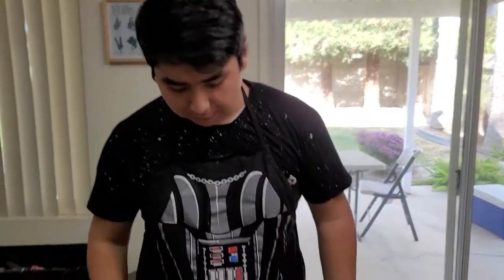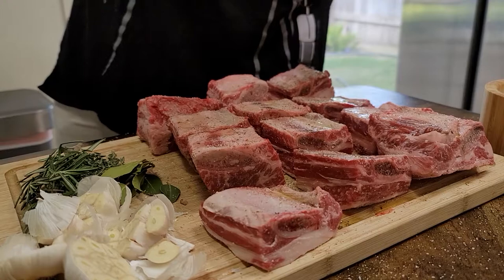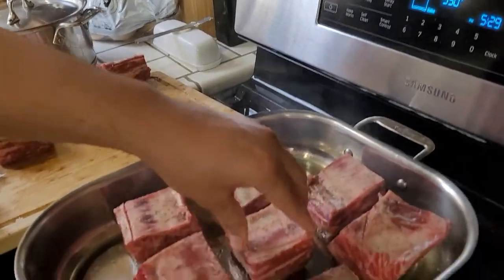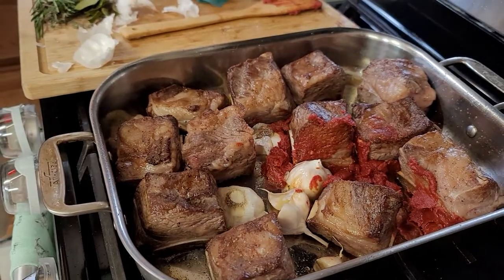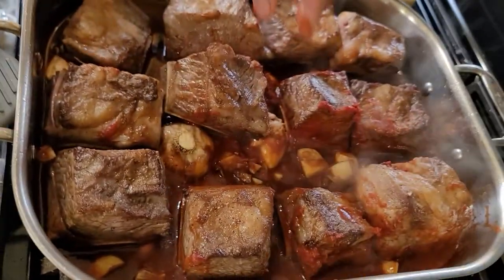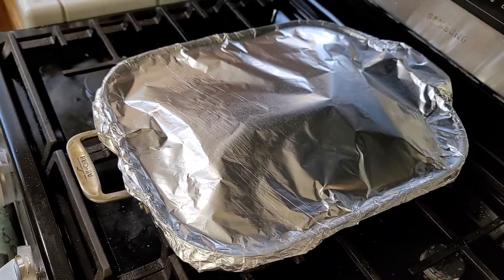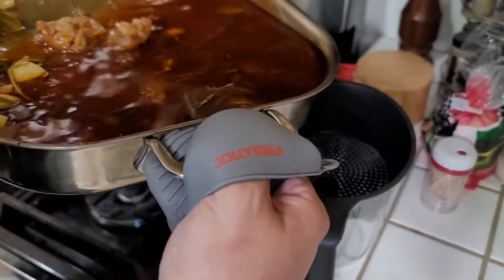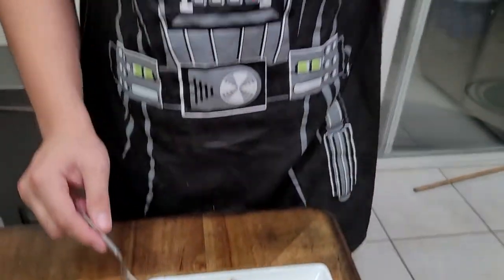Braised Short Ribs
one of our family favorites
you take beef short ribs cut into two inch squares. sear them up, add your aeromatics and braise nice and slow for 3 hours. Fall off the bone! if you get the chance, reduce that sauce for a velvety smooth finish 👌

Ingredients:
Beef short ribs (I used around 6lbs)
Season them with Salt & Pepper
1 whole head of Garlic (you can use garlic paste as well)
1/2-1 small can of tomatoe paste
1-2 cups of red wine (never use "cooking" wine!)
3-4 cups of beef stock
Sprig of Rosemary, Oregano, & Thyme (Throw in some bay leaves if you have them!)
preheat oven @ 350 degrees then cook for 3 hrs